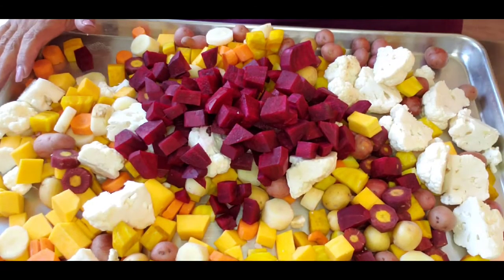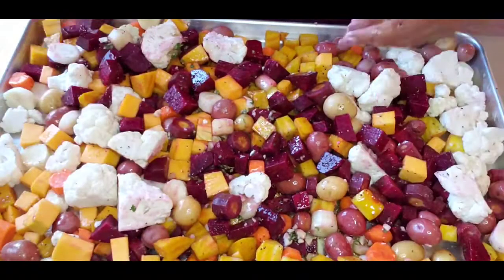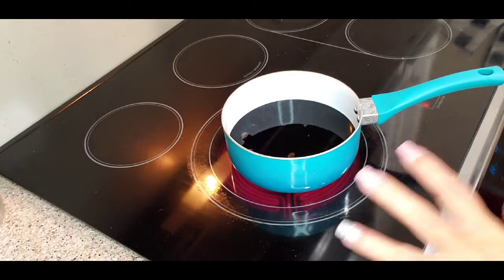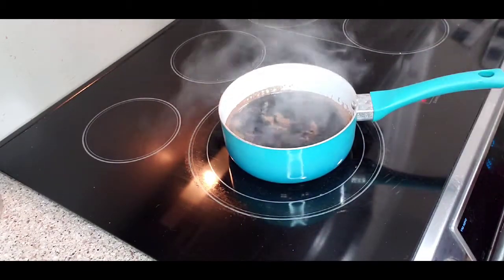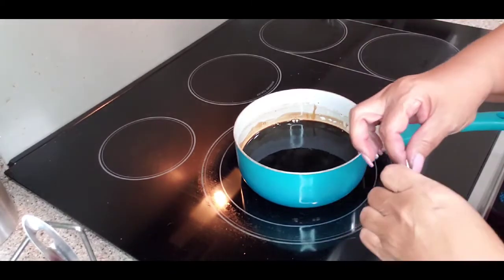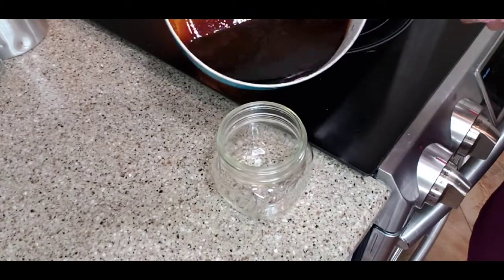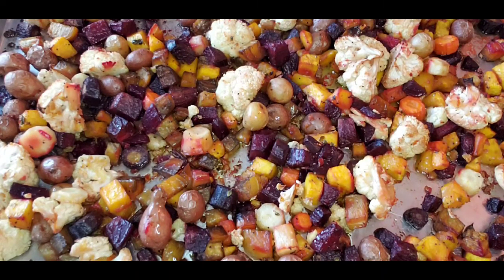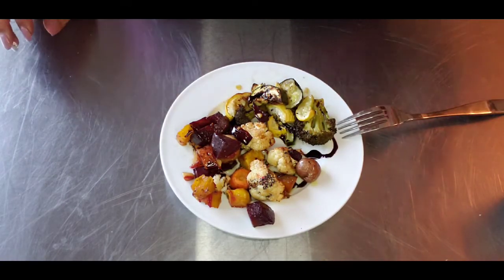Roasted Root Vegetables with Pomegranate Balsamic Glaze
Or as I like to call it  "Ratatouille a la Bijou" lol

There isn't a recipe
Just any root vegetables you like in these quantities you want. So you can't go wrong.
This us just the process

For the Pomegranate balsamic glaze
Pomegranate juice and balsamic vinegar
That's it

HAVE FUN